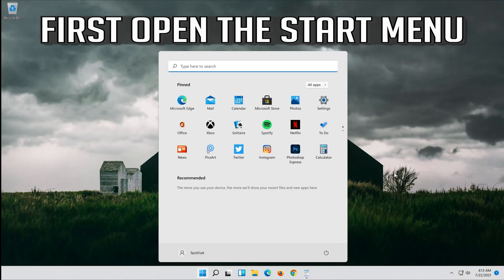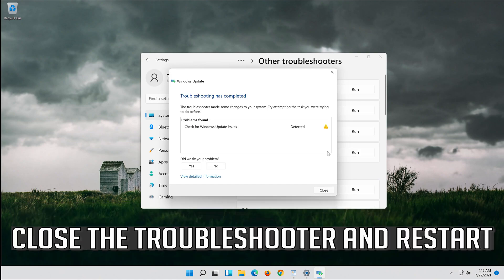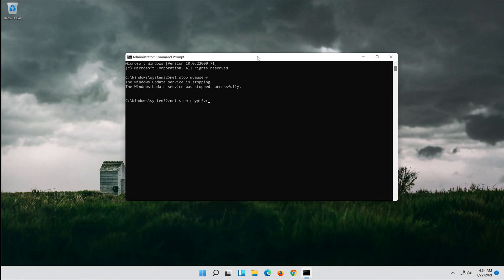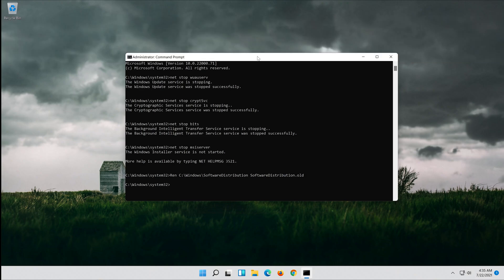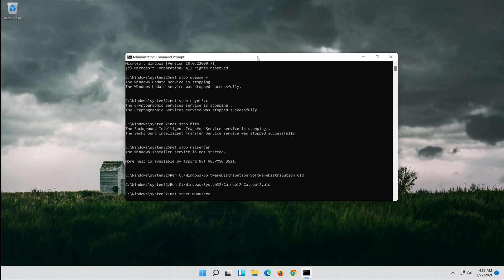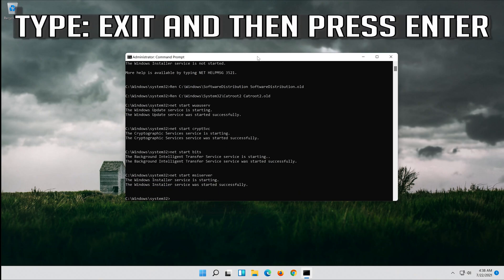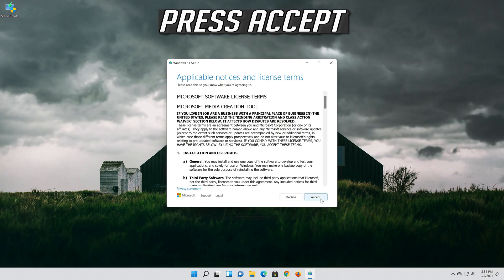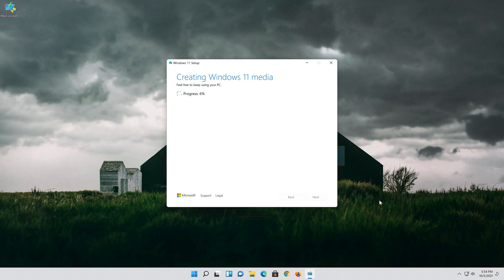How to Fix Windows Update Stuck at Random Percentage in Windows 11 [Tutorial]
How to Fix Windows Update Stuck at Random Percentage in Windows 11
Do you know why "have you tried turning it off and on again" is such an IT support cliché? Because it so often works. There's no magic trick to this – it simply clears out your computer's temporary memory (including any stalled files or processes), and lets Windows start again from scratch with everything on the system.

The “Getting Windows ready, Don’t turn off your computer” message appears while Windows is installing updates. Windows will normally finish the installation process if you give it time—but, if it’s been hours, you may just need to restart your PC.

If your updates are stuck in the background while you still have access to Windows, you can restart as normal; if they're stuck before or after the OS loads, you're going to have to hold down the power button and do a hard reset. This can cause issues itself, so make sure your updates definitely aren't progressing at all.